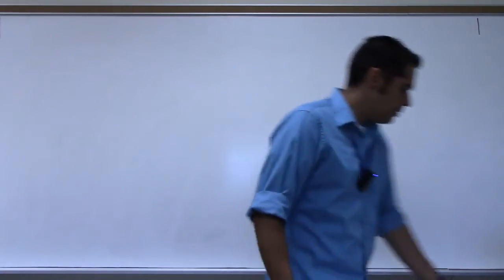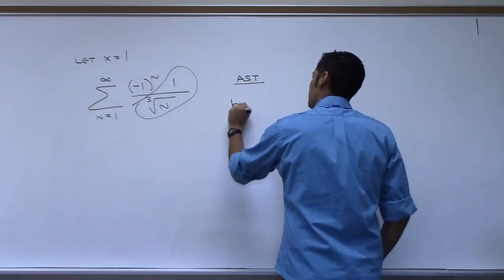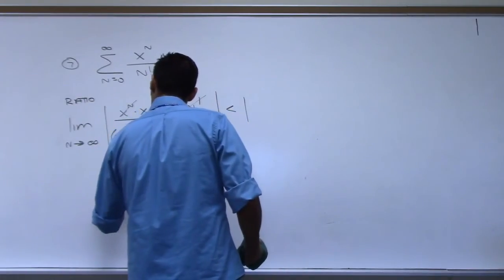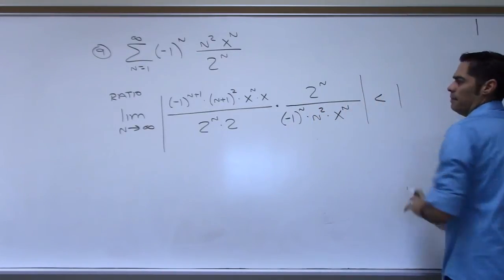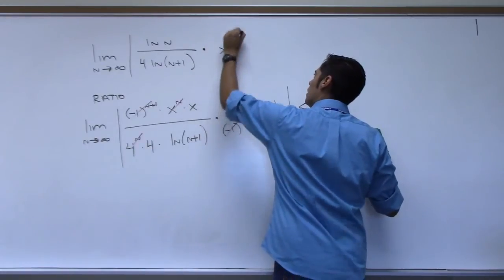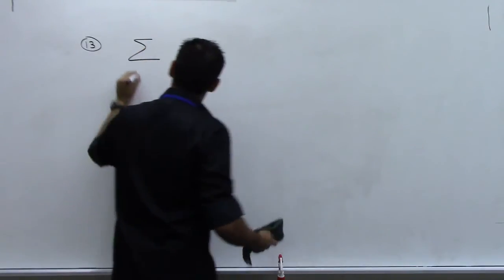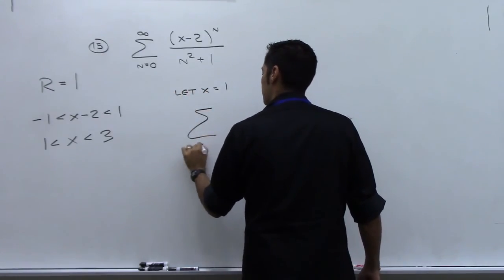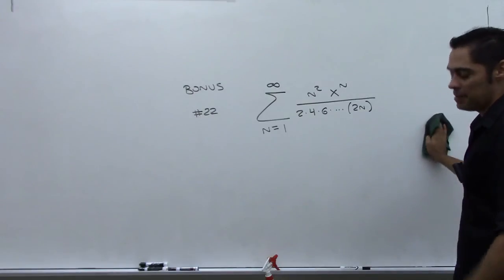2414 HW Solutions 8.5 Power Series